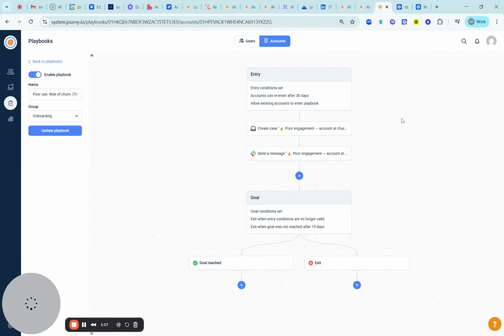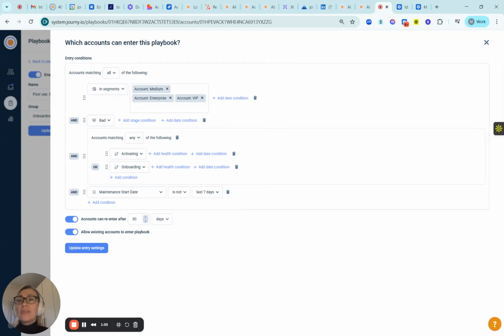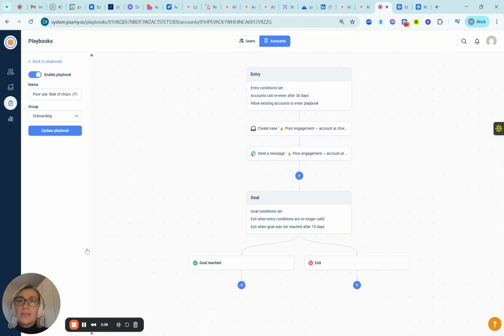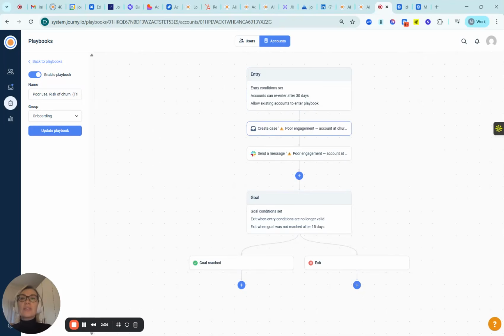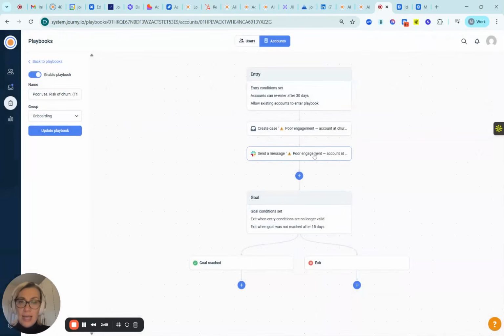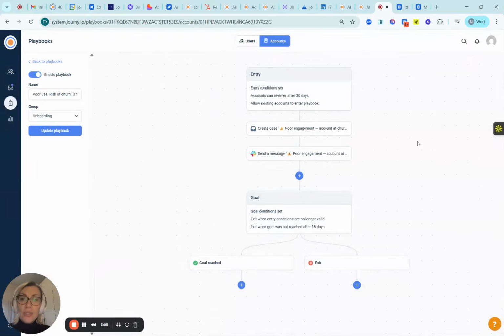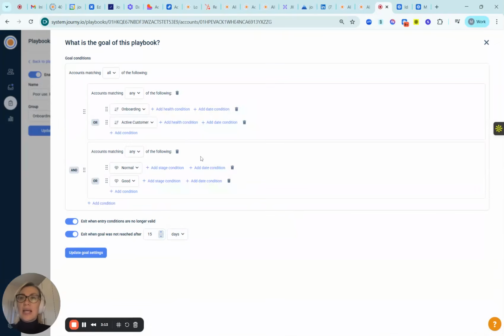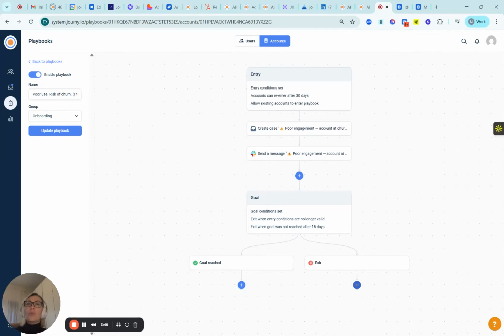🤖 How I Use Automated Playbooks to Influence User Behavior (24/7)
In this video, I show the ready-to-use automation playbooks we’ve built in  Journy.io and how they turn insights into actions without relying on your Customer Success or Growth teams to manually intervene.

This is the part most teams struggle with:
they see the data, but nothing happens.

Here, I walk through how playbooks allow you to:
* Automate actions based on real user and account behavior
* Influence onboarding, activation, and usage outcomes
* Act at the exact moment intervention is needed
* Run growth and retention workflows 24/7 in the background

I use onboarding as an example:
* Define what “successful onboarding” actually means (key actions)
* Detect users who are not completing those actions
* Add them automatically to a playbook
* Trigger actions like CRM tasks, Slack alerts, or workflows
* Wait for a defined outcome and escalate if behavior doesn’t change
*All of this is powered by a 360° data view—product usage, CRM data, payments, support tickets—so playbooks are precise, contextual, and scalable.

This is how teams move from manual follow-ups to a growth operating system that works continuously.

⏱ Chapters
00:00 – Intro: why playbooks matter
00:10 – Automating actions instead of relying on teams
00:41 – Example: onboarding playbook
01:02 – Defining successful onboarding
01:16 – Setting entry conditions
01:47 – Using product, CRM, billing & support data
02:13 – Creating personalized playbooks
02:32 – Choosing actions (CRM, Slack, workflows)
03:09 – Waiting for behavior change
03:26 – Escalation if goals aren’t met
03:42 – Running playbooks in the background
03:57 – Final thoughts & next steps

If you want to learn:

How to design effective onboarding playbooks
Which signals should trigger automation
How to scale Customer Success without adding headcount

Get in touch and we’ll show you how to plug these playbooks into your Journy.io setup.